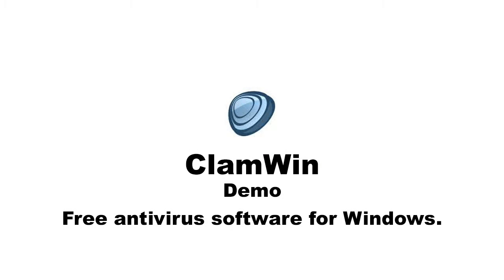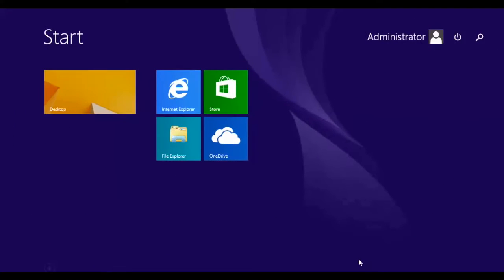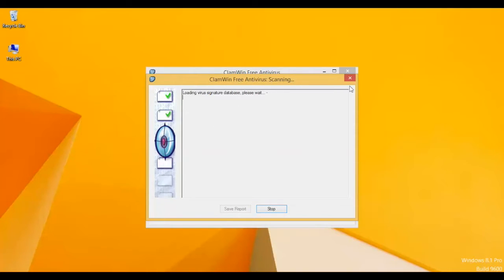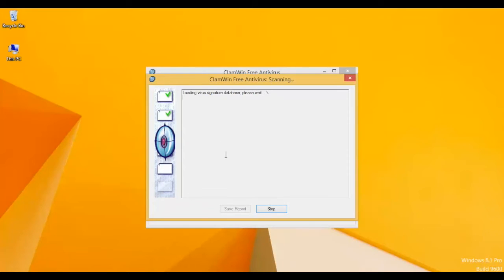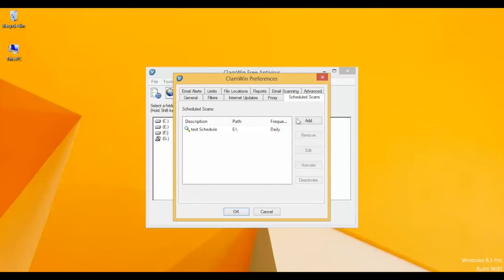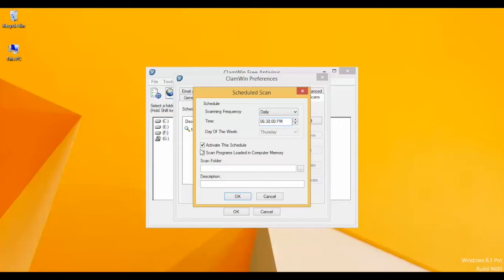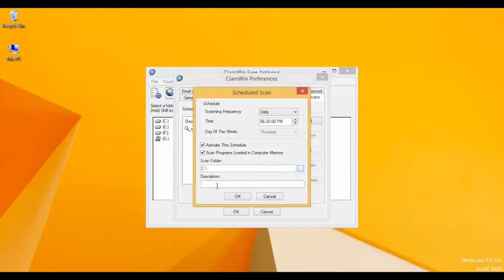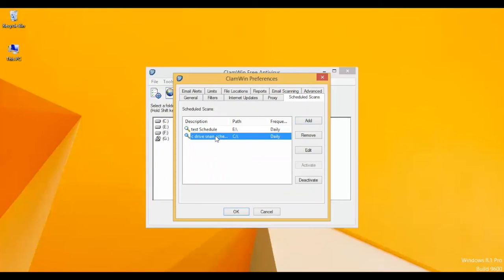How to Use Clamwin for Windows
Learn how to schedule and run antivirus security scans with ClamWin.

Looking for free Open Source Antivirus for Windows? Download ClamWin Free Antivirus and get free virus scanning and free virus definition updates. Free Antivirus software for Windows, using the well-respected ClamAV scanning engine. Includes virus scanner, scheduler, virus database updates, context menu integration to MS Windows Explorer and Add-in to MS Outlook. Also features easy setup program.